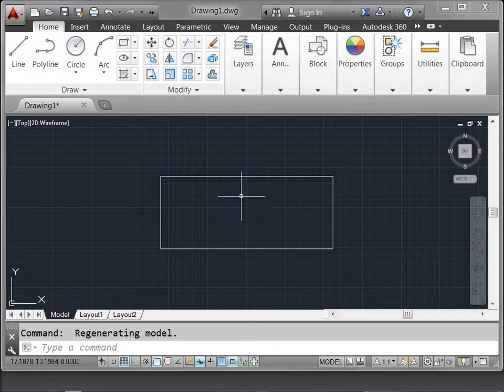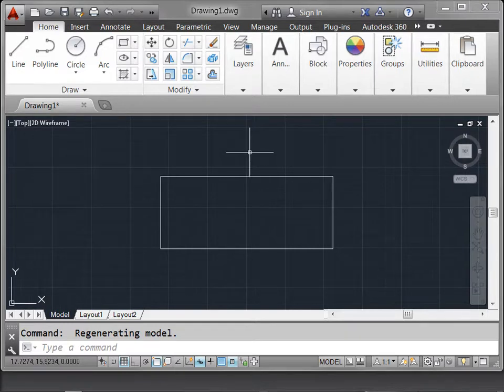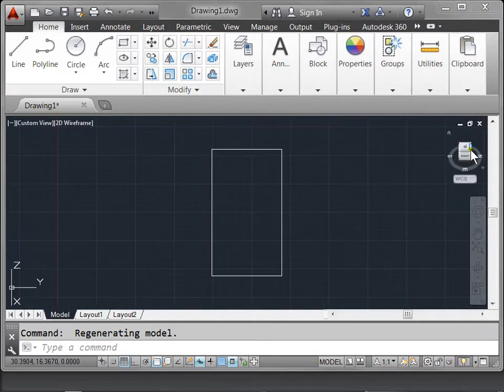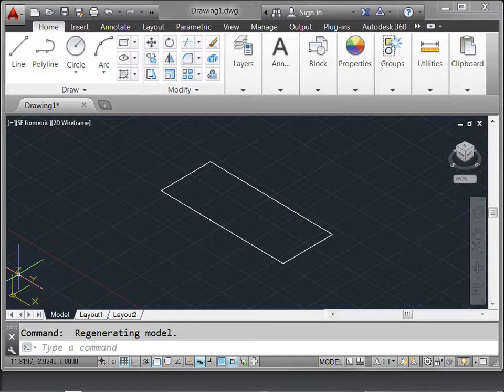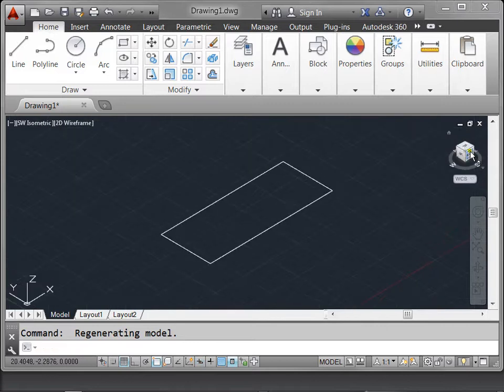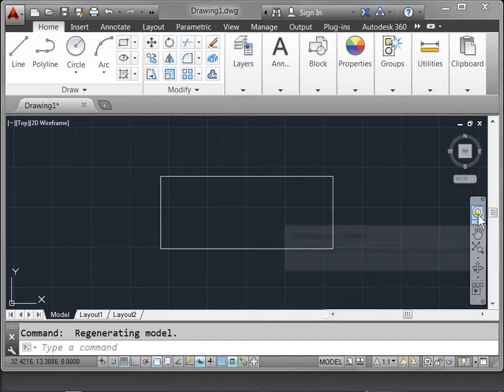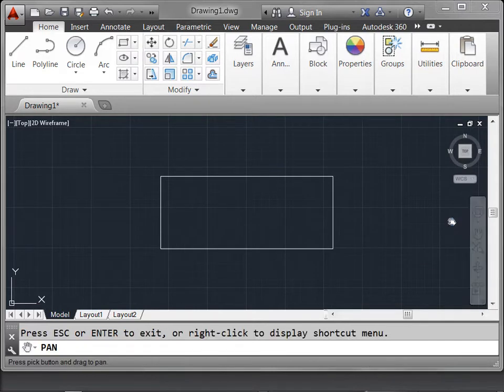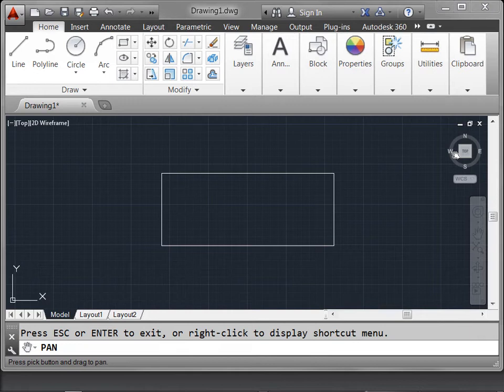C00108 ViewCube and Navigation Bar AutoCAD 2014 Tutorial